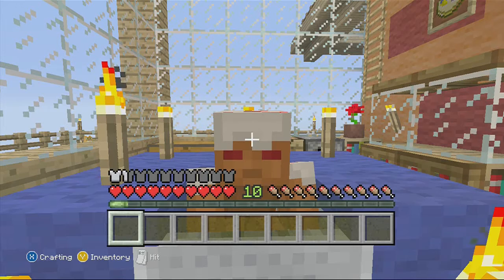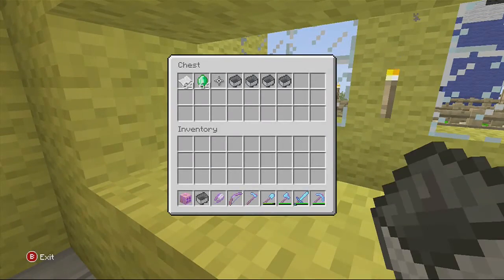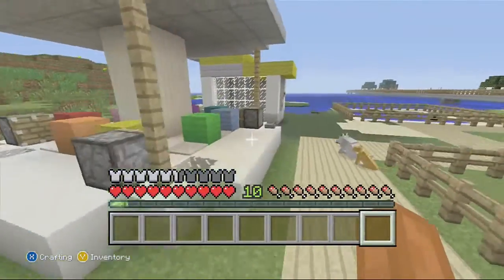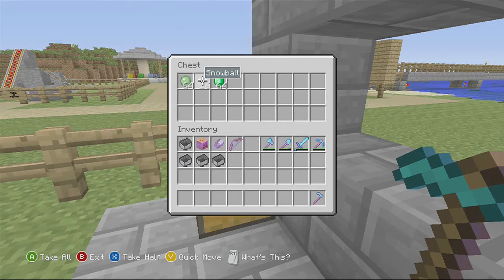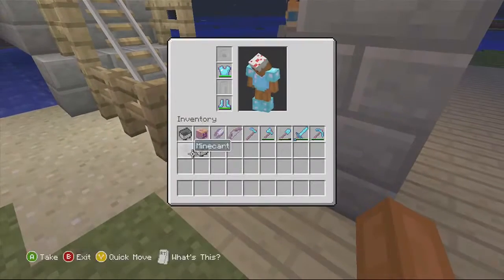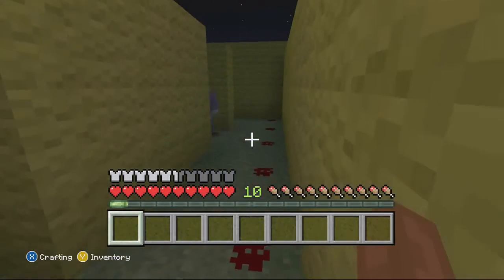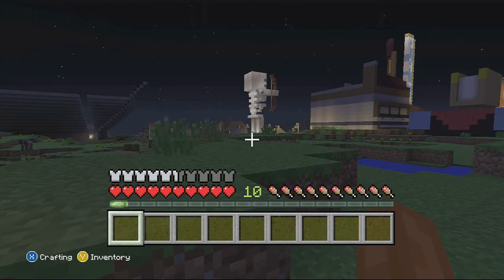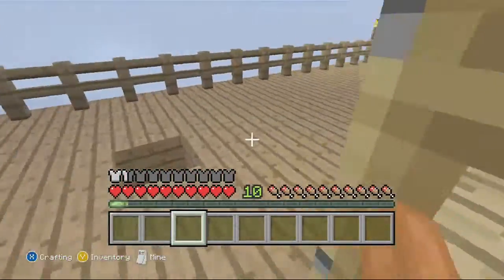Minecraft Xbox 360- Corn Maze (43) | Cakey | OreoMuffin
In this episode I play minecraft xbox 360 and it is awesome we also go on a marigo round ride and go to the corn maze so thanks for watching make sure you like comment and subscribe! Bye!!!

I’m a Mineplex YT! I make random videos involving Minecraft, and I have a pretty cool server called PhaseCloud. You should join it! Bye!